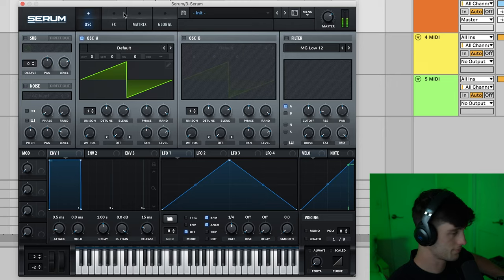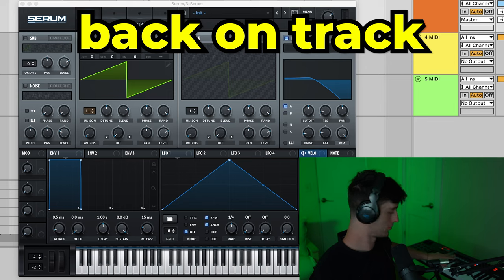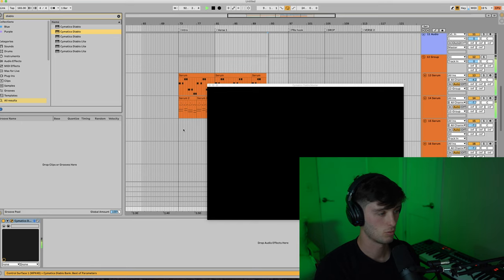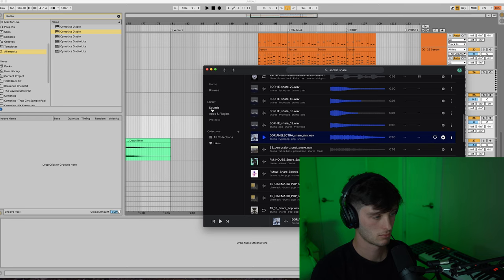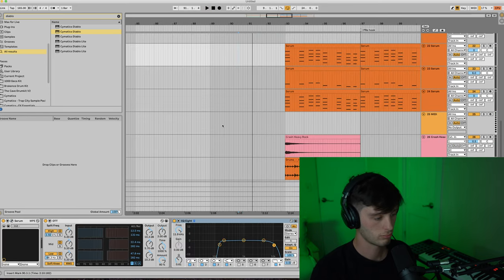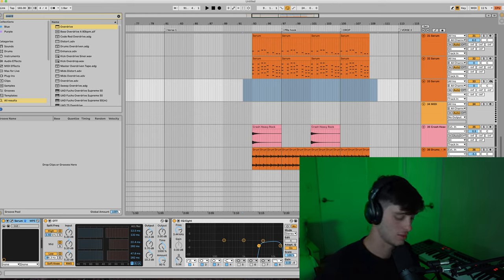If Adele Made Hyperpop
What if Adele made hyper pop?
I took an afternoon to answer this question.

Hope you all enjoy, let me know what video you want to see next and if there are any ways I can improve the content!